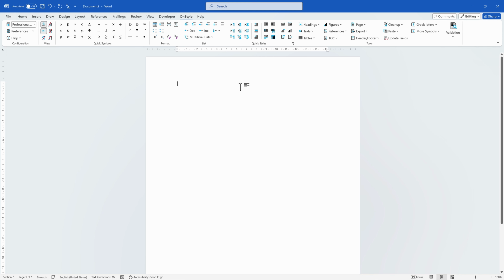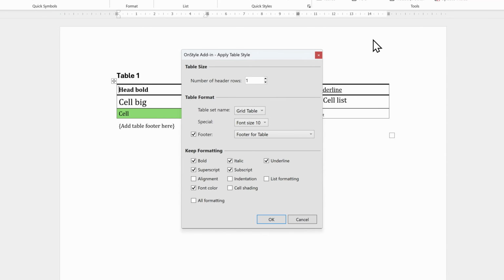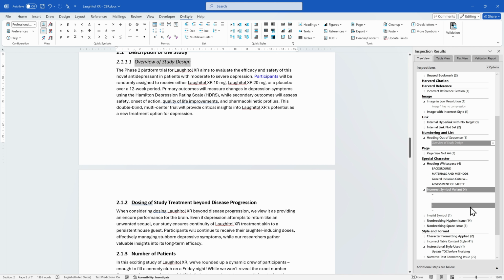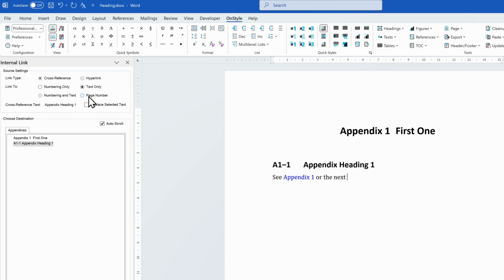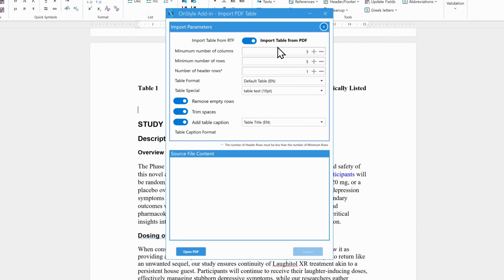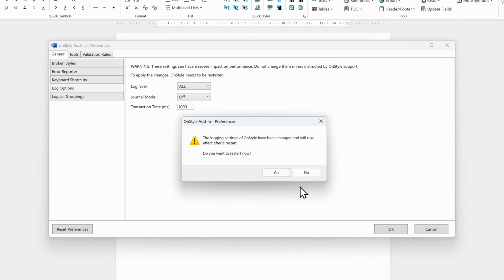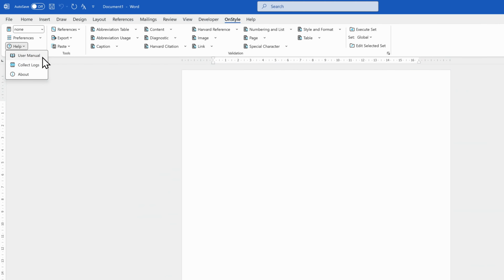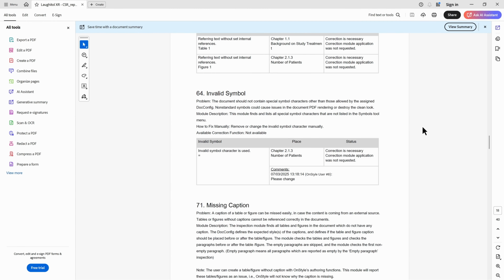Newest OnStyle Update 3.5 - Top New Features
The new release of OnStyle 3.5 brings new features, usability improvements, and further enhancements, enabling document work to be done significantly faster and even more efficiently.

We take a look in this video at what's new in OnStyle 3.5, including:

-Default table settings to save you time when inserting or transforming tables

-More control when working with table styles, for instance, the ability to keep some formatting like superscript, bold, or shading

-There is a new Marker function which gives you instant identification of validation issues in your document

-Enhancements to the Internal Link Tool, with improved management of custom numbering and reference options

-The ability to import tables directly from PDFs and to automatically configure formatting

-New behavior for logging settings, e.g., reminders when high levels could affect performance

-Error messages when no DocConfig template is available or is not accessible

-Redesigned license activation dialog to make it easy when choosing between selecting the trial or entering the license key

-Redesigned Help menu for simplified discoverability of support resources

-Validation report enhancements, for instance, adding ignored issues and displaying missing module prerequisites

OnStyle continues to improve with new inspection and correction features.

Timestamps:
0:00 Intro
0:08 Custom Default Table Settings
1:30 Marker
2:07 Improved Internal Link Tool
2:50 Import PDF
3:41 Improved Log Collection
4:09 Missing Template Handling
4:29 Reorganized Help Menu
4:58 Validation Report Enhancements
5:30 Ending